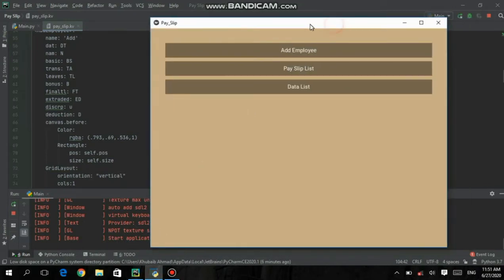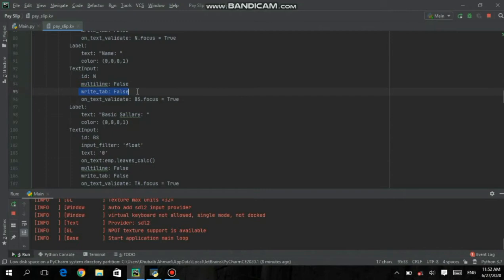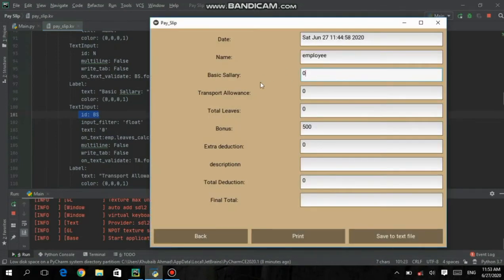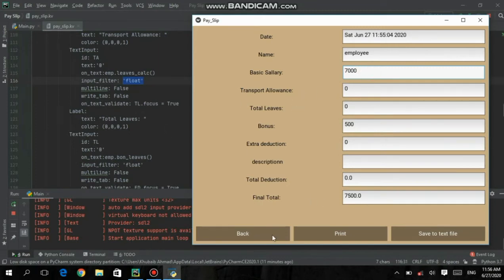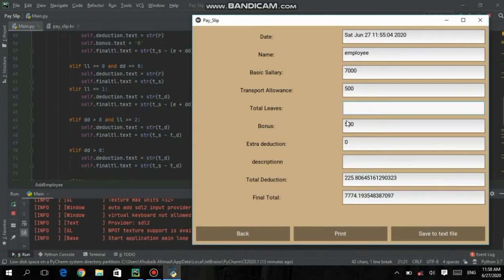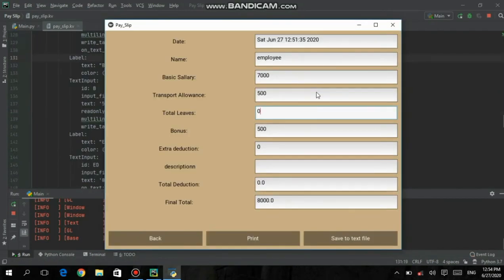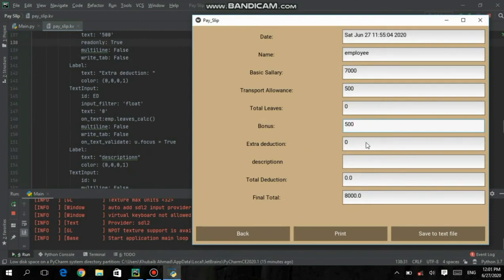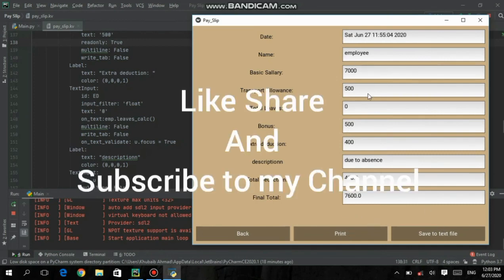Kivy Gui, part 4 Using TextInput, Inputfile, read only text box, on text validate, on text, on press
Using and explaining in kivy :
 TextInput,
Inputfilte,
readonly textbox,
on text vallidate,
on text,
on press